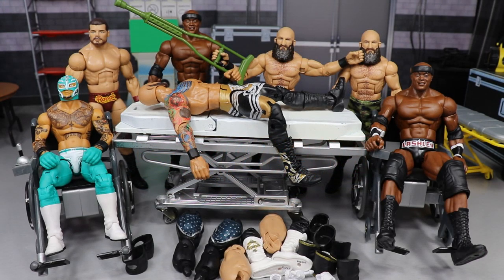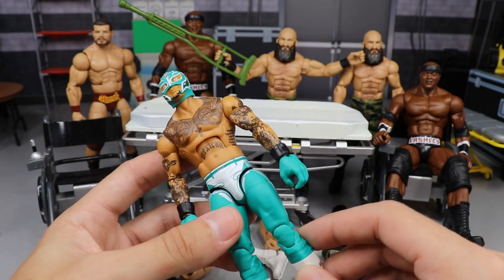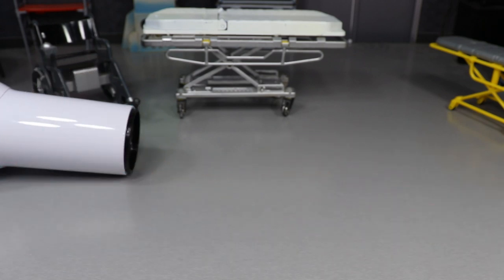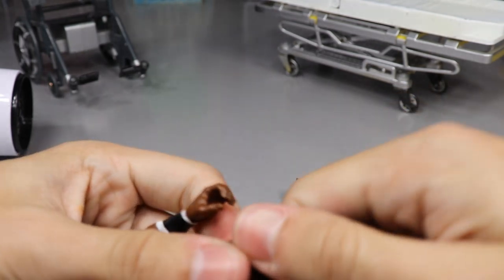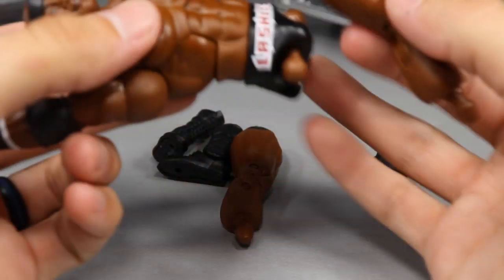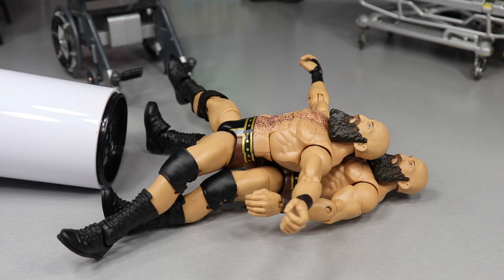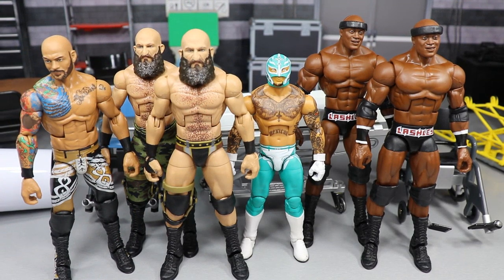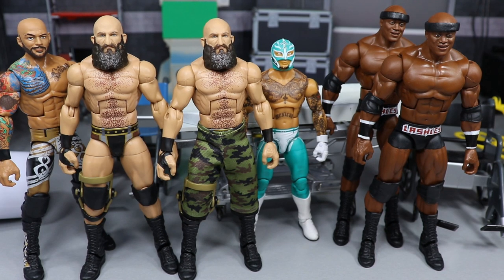WWE ACTION FIGURE SURGERY! EP.29!